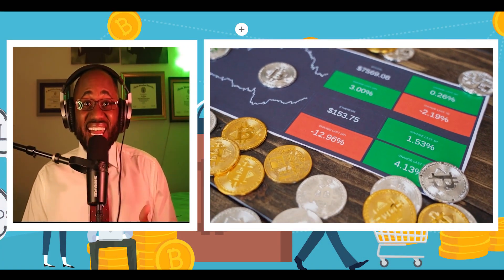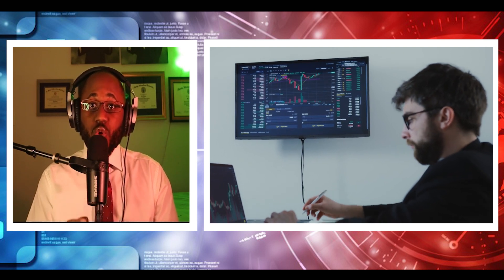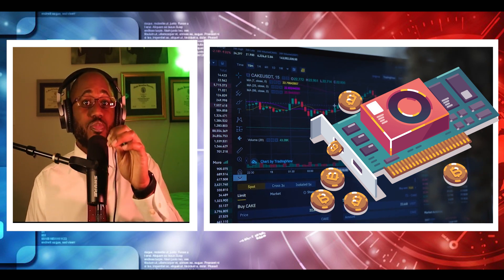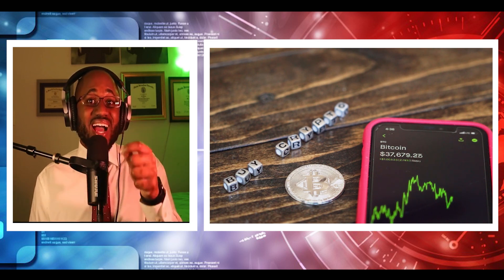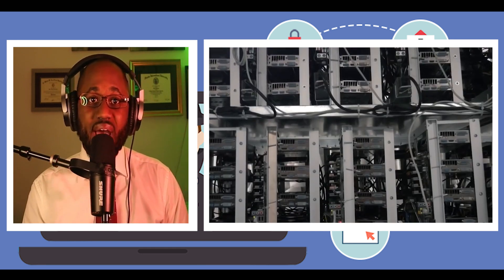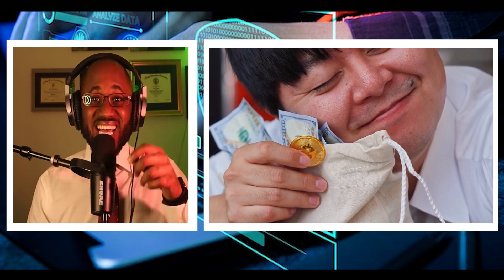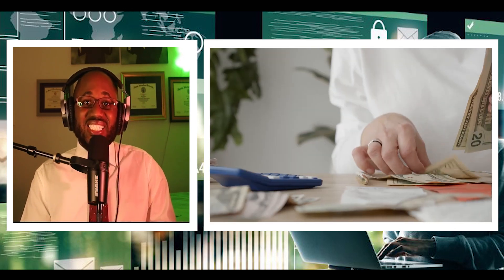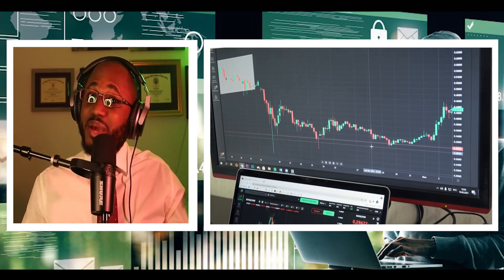This Is How Crypto Helps Russia Buy Bombs (Ukraine War)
Hello Hack Pack! Millions in cryptocurrency funding to Russia might be the least of Ukraine’s issues in a war, where Russia has put billions of dollars into its invasion force. One of the many things shared in the bombshell report by "The Wired", was that millions of dollars are also being sent to RUSSIAN MILITIA GROUPS via the crypto exchange as well. Please checkout my latest video where I uncover how Russia is using the Crypto exchange to secretly build it's military program.

Hi, I'm Marc Drouinaud Jr, I have a bachelor's in Computer engineering and a master's in Cyber Security both from Florida International University. In this channel, you will be informed on how hackers think and how hackers go on about cyber attacks!

In my channel, I cover Cyber Security World News, Tech Stocks, Latest developing Cyber Attacks, and Cyber Security Educational videos For Beginners. You and I both will learn various aspects of Cyber Security that continue to change our lives weekly!